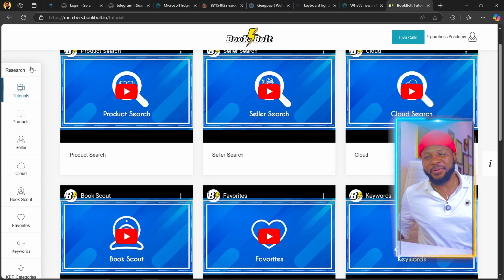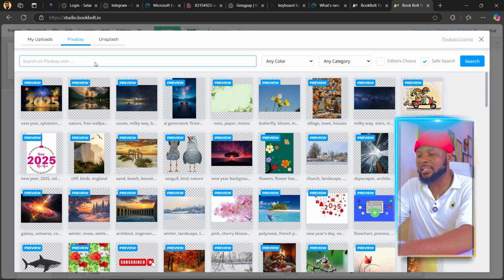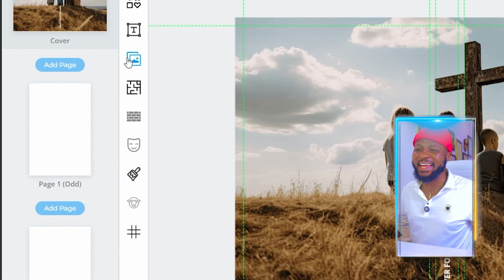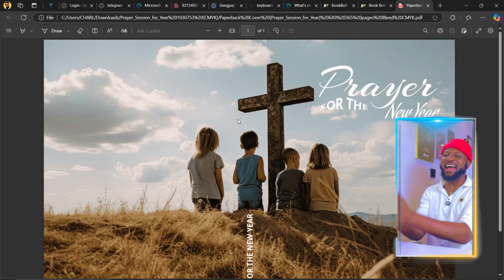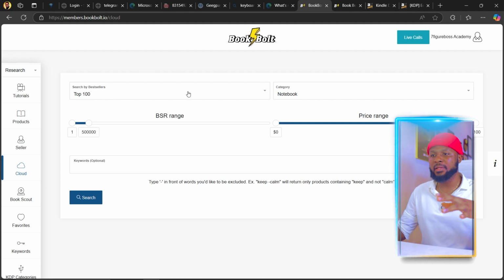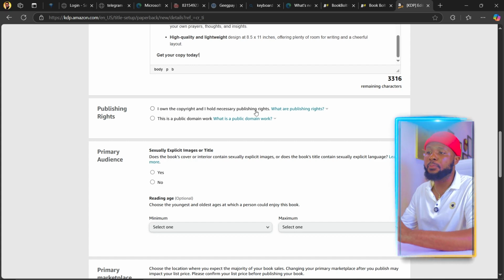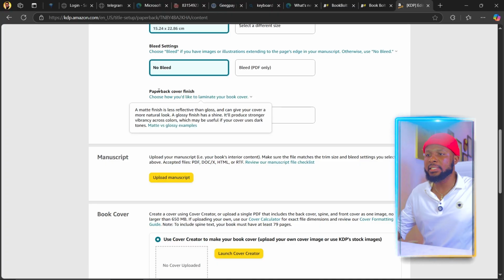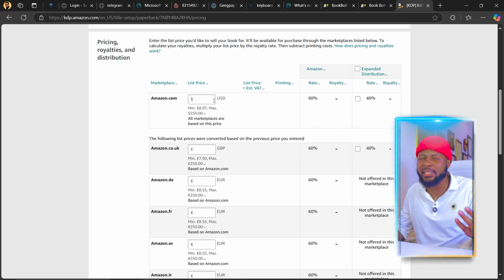How to Make Money On Amazon KDP Using Your YouTube Channel with No Monetization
Learn how to make money on Amazon KDP using your YouTube channel without relying on monetization! In this step-by-step guide, I’ll show you how to leverage your audience, create passive income with Kindle Direct Publishing, and build a profitable online business with the help of Book Bolt. This method will help you earn BIG without getting monetized on YouTube.